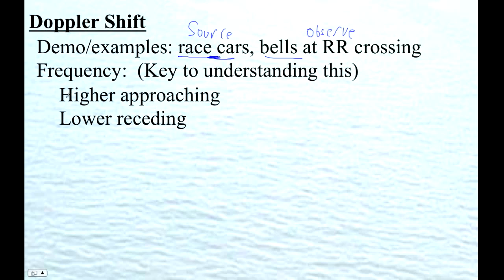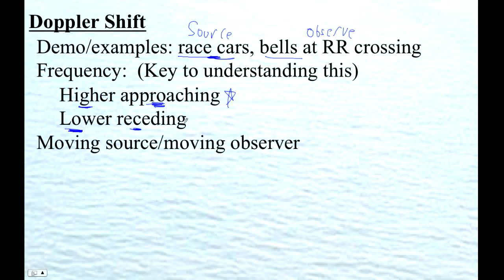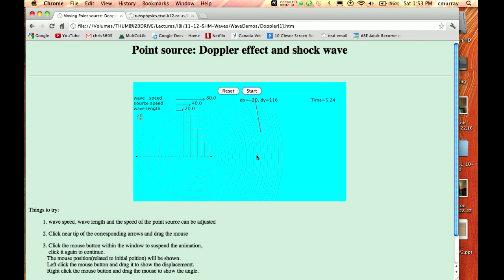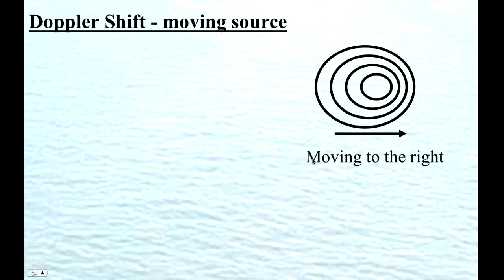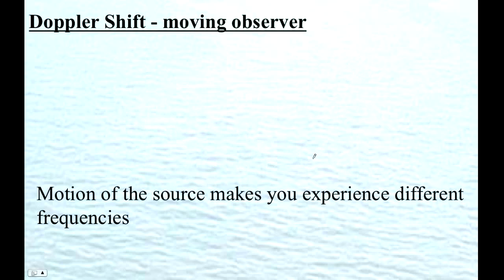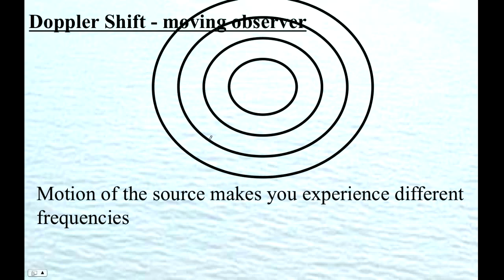HTPIB12 Intro to Doppler